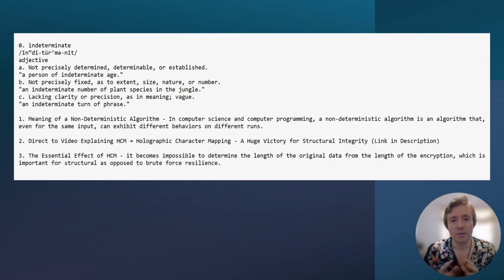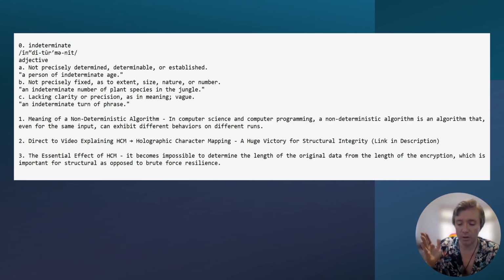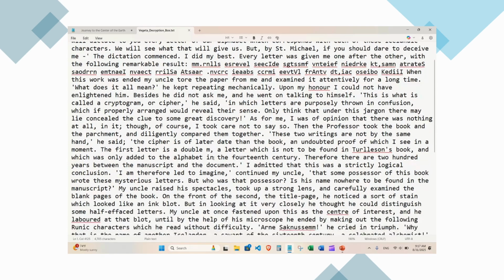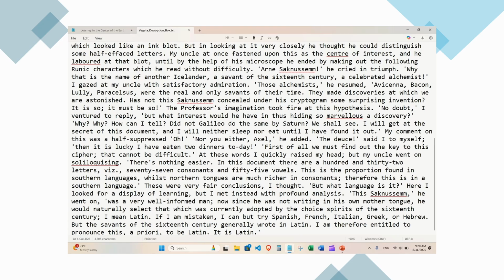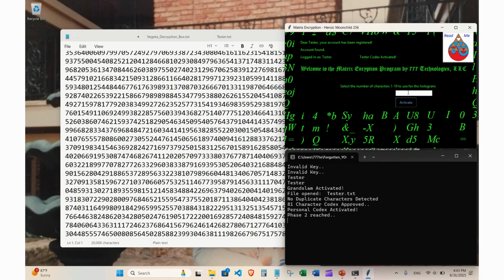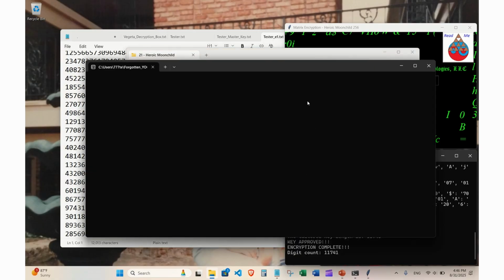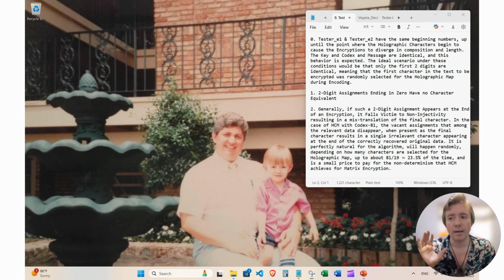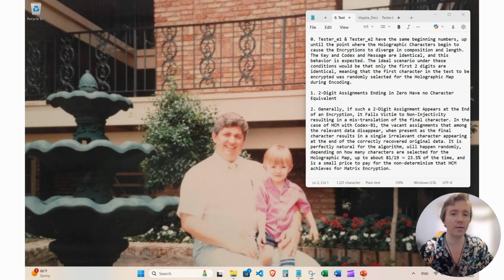Matrix🧙🏻‍♂️Encryption — Non-Deterministic Encryption Demo with Holographic Character Mapping🦊⭐🥷🏻